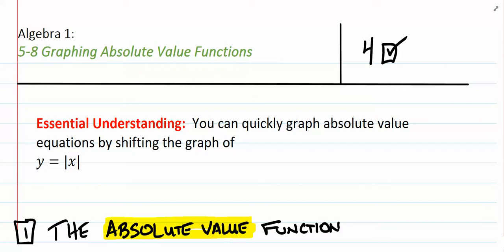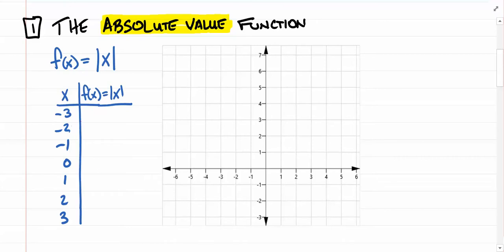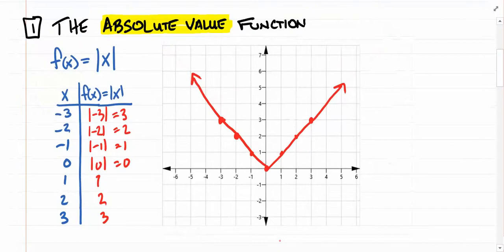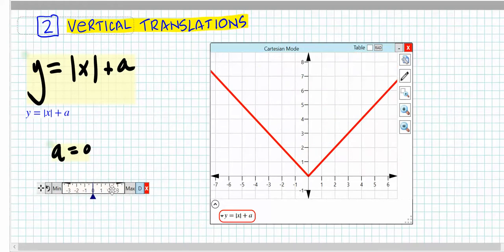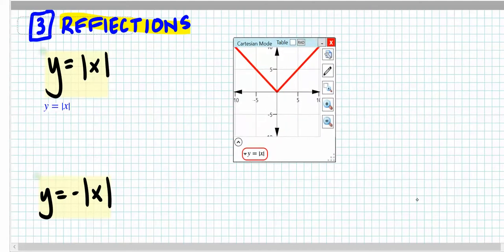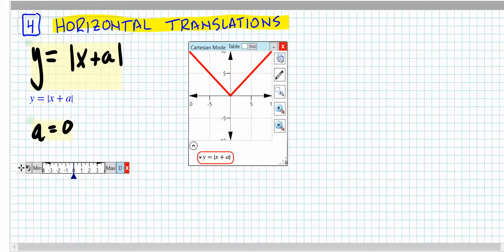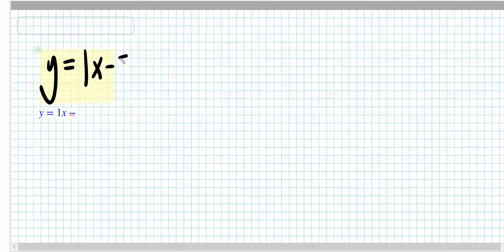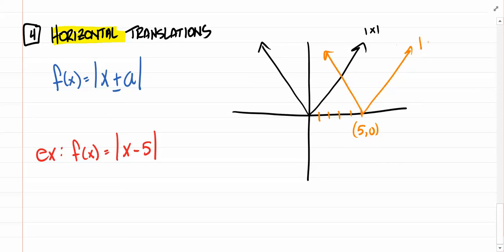Z T 5 8 Graphing Absolute Value Functions